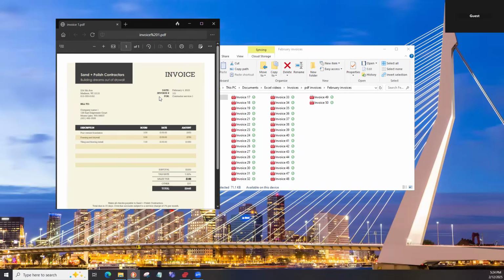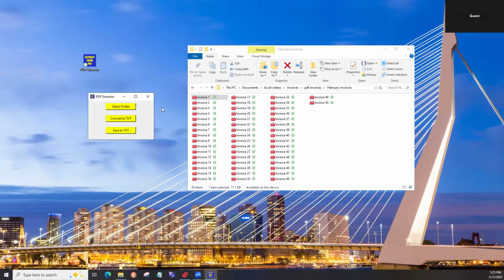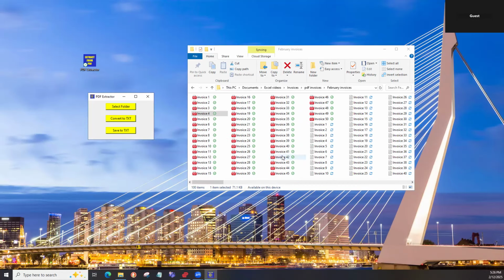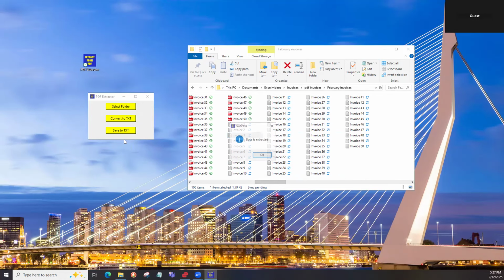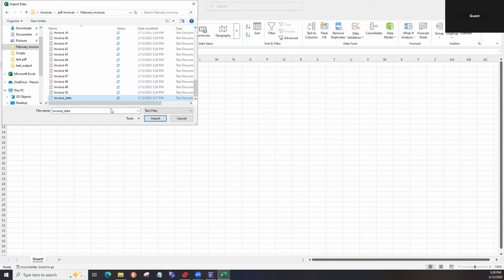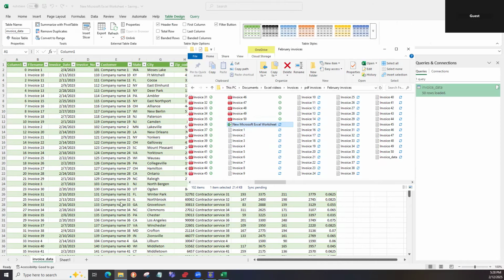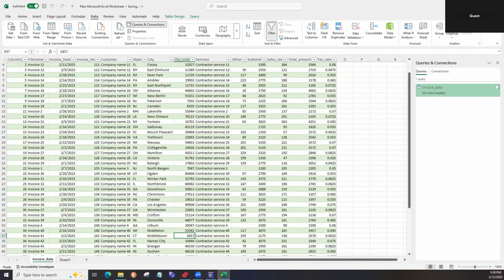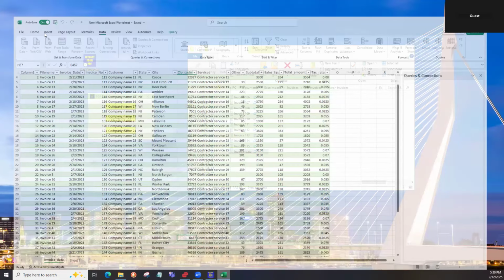Extract from PDF - Part 1 - review custom app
In this video we review a custom build app that extracts data from PDF document.  In following videos in this series we go over creating this app from scratch